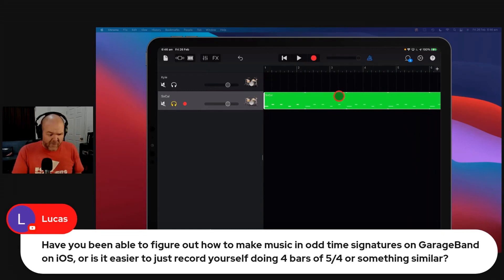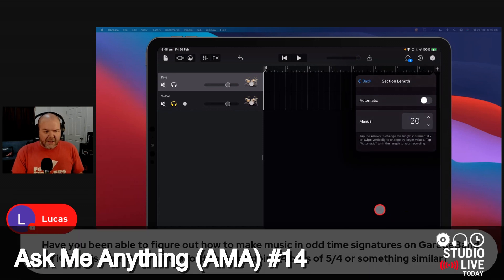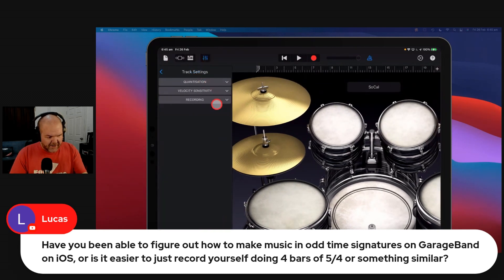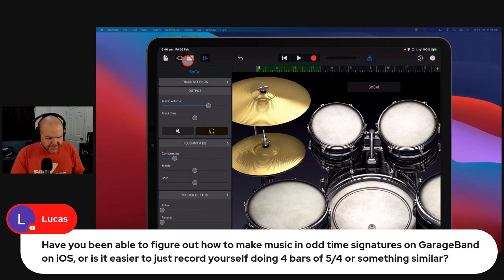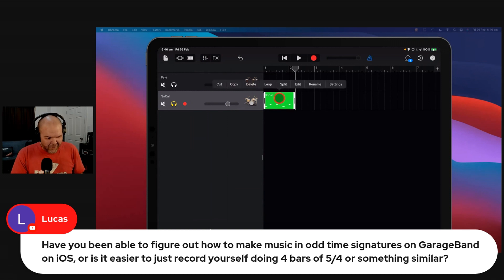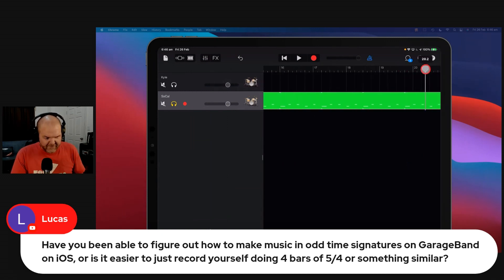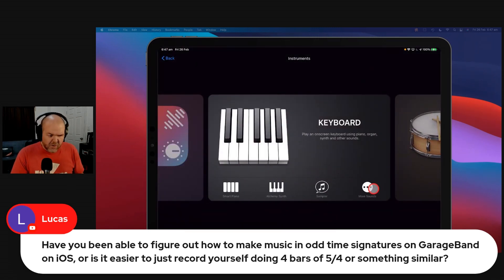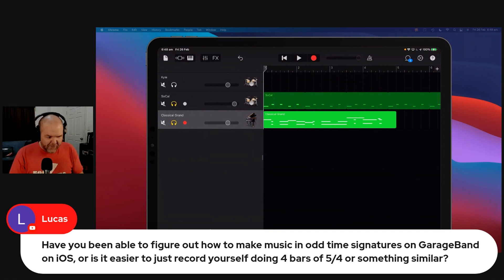How to use 5/4 TIME in GarageBand iOS (iPad/iPhone)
How to create a custom metronome and use complex time signatures (5/4, 7/8, 9/8).in GarageBand iPad and GarageBand iPhone.